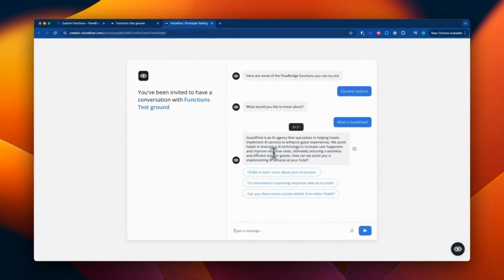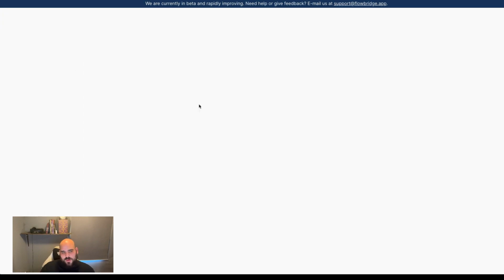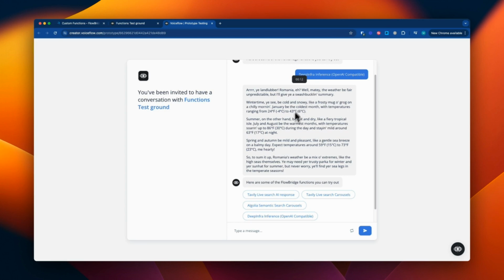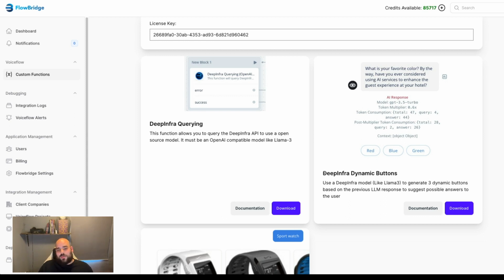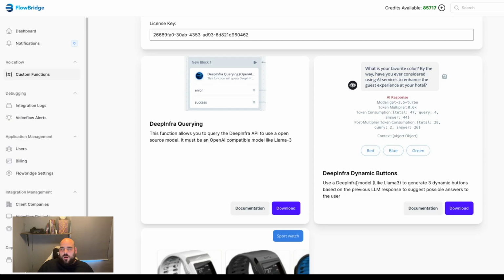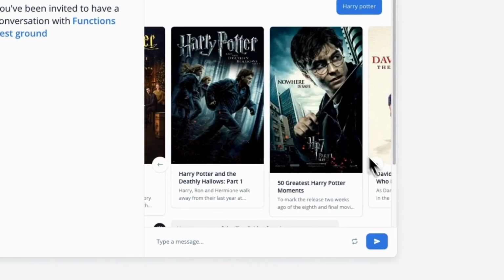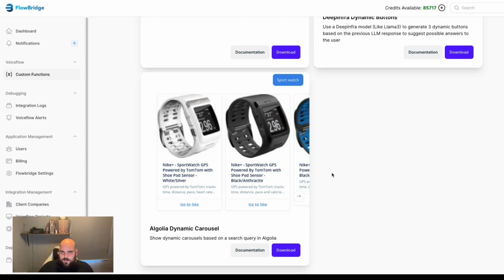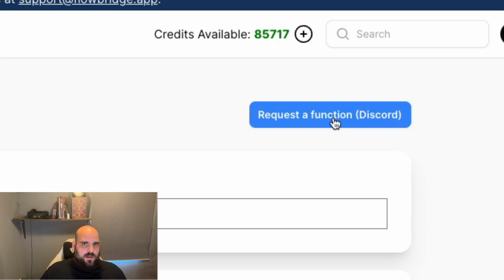How to use custom functions to power up your Voiceflow projects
Boost your Voiceflow builds with FlowBridge's latest offering: The Custom Functions Program! Now included in our Premium Plus plan, these dynamic buttons, carousels, and more enhance user engagement and add unique features to your projects.

From saving costs with Deep Infra integrations to creating responsive AI with dynamic content like Algolia carousels, these tools are made to get your projects from 0 -100, fast.

For any suggestions on custom functions that you would like to have built, let us know on our discord, our website, email, wherever. Heck, you could even send us a carrier pigeon.

We'd love to have you in our community Discord where we share insights, assistance, and upcoming features.

00:00 Intro
00:42 Custom Functions on FlowBridge
01:03 DeepInfra Quering - Save on LLM costs
01:28 DeepInfra Dynamic Buttons - Boost user engagement
02:17 Algolia Dynamic Carousels - Search data & Show results in a carousel
03:06 Premium Plus Plan includes Custom functions
03:28 Outro